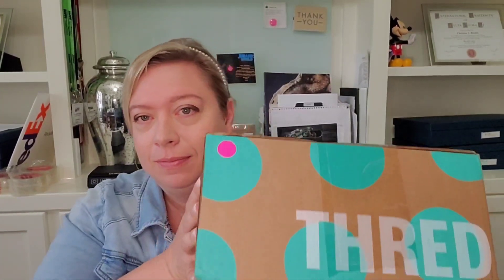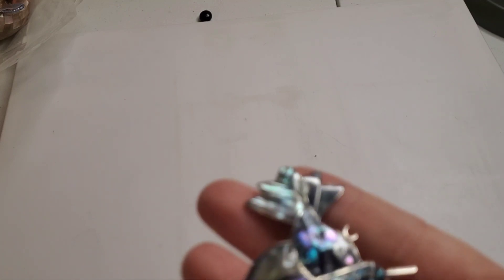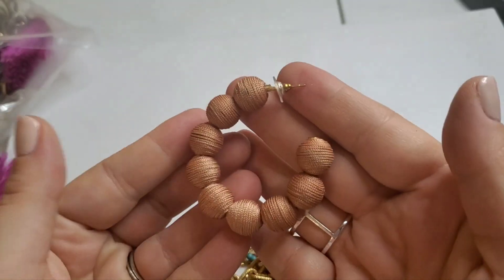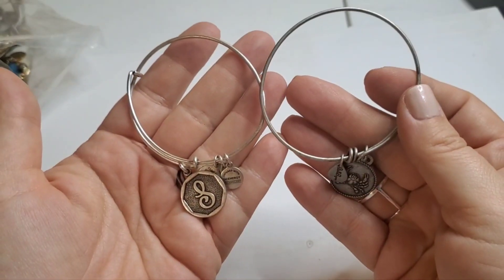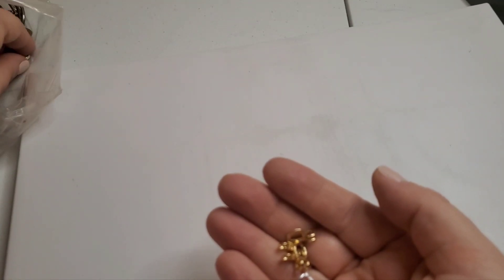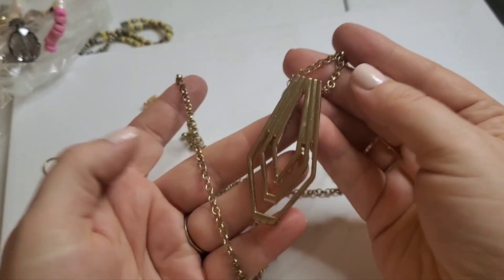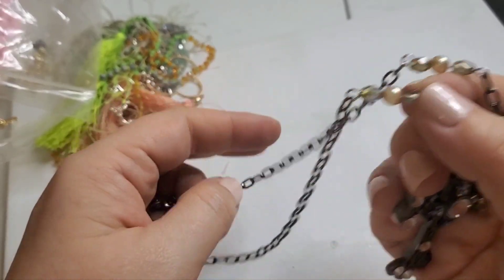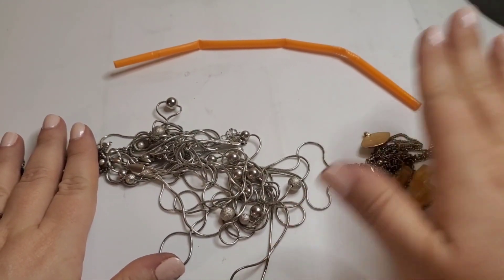Thredup Jewelry Unboxing! What did I get in this DIY 5LB Box? Amber, Pandora & MORE!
Woo hoo! Join me for my second ever Thredup DIY 5LB Jewelry Unboxing! I got Amber, Sterling, Pandora, J. Crew and MORE! These boxes are SO hard to get from ThredUp, so I was THRILLED to snag one and open it for you. What other treasures did I find?

Each DIY 5LB Jewelry Rescue Box from thredUP is $48!